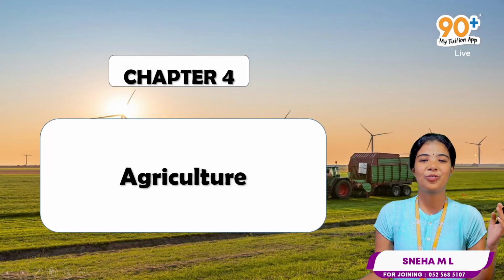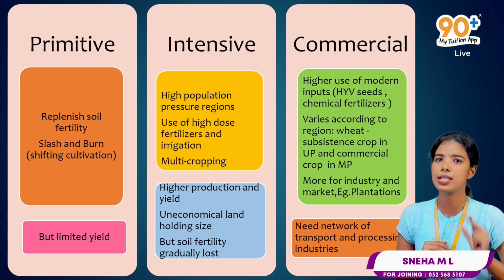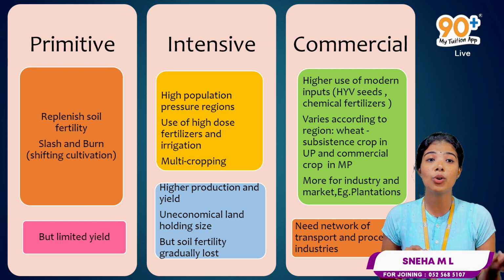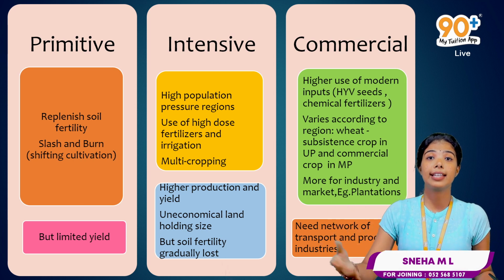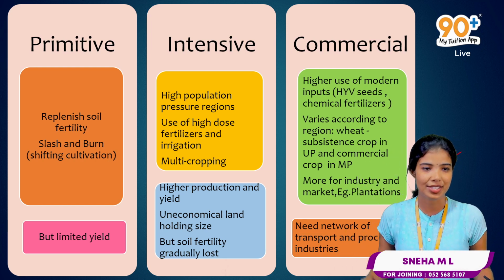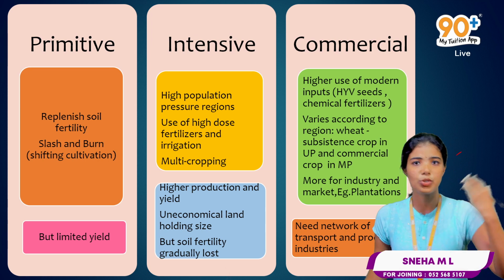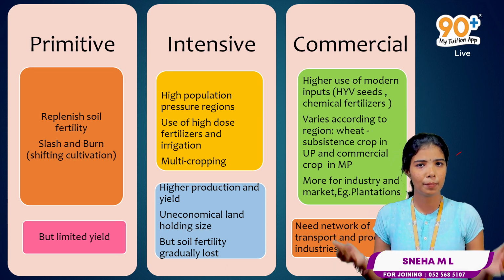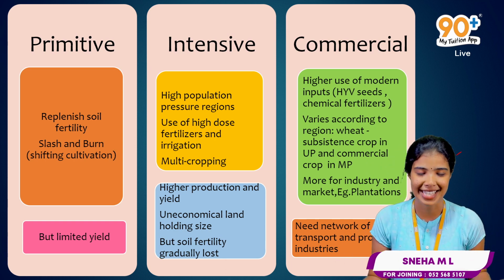5 marks within minutes| Agriculture| Grade 10 | Sharp shot